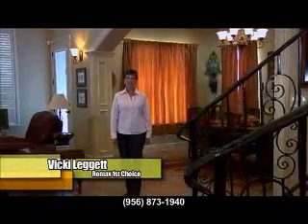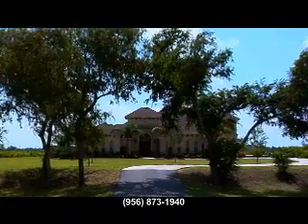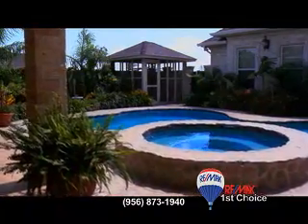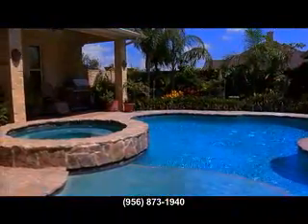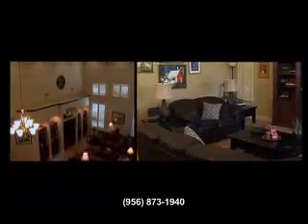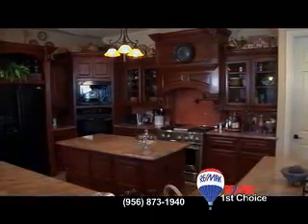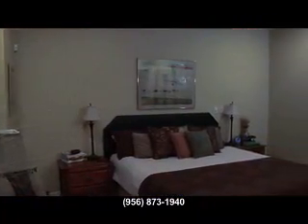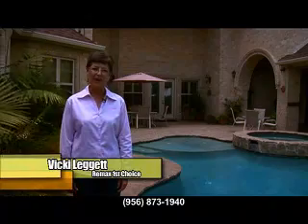Sell It! Real Estate & Decor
Sell It! Remax First Choice, Vicky Leggett Seg.